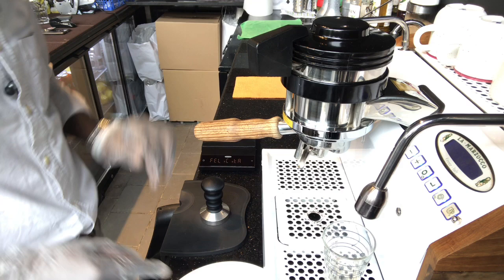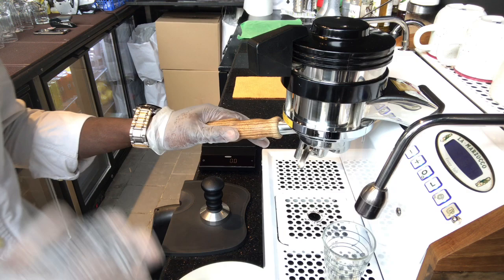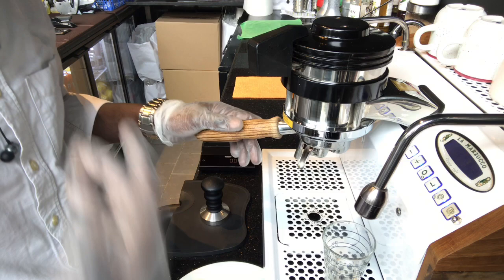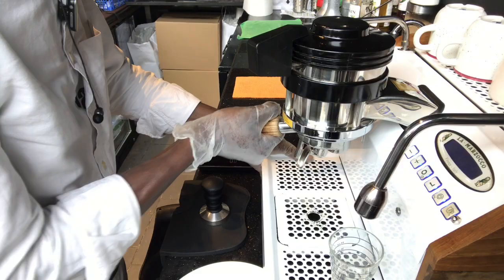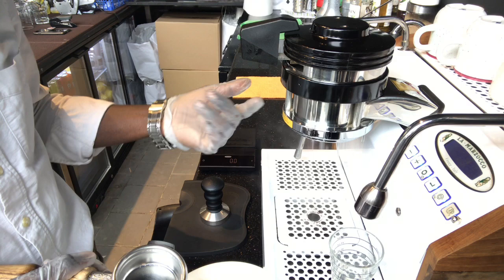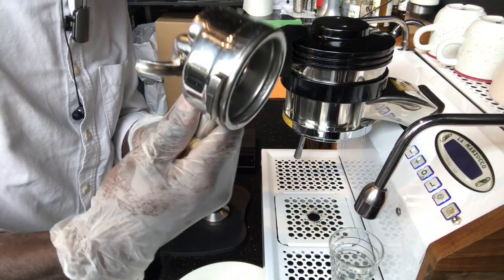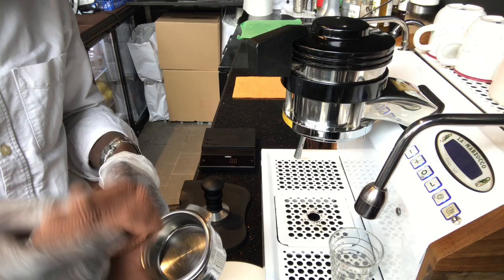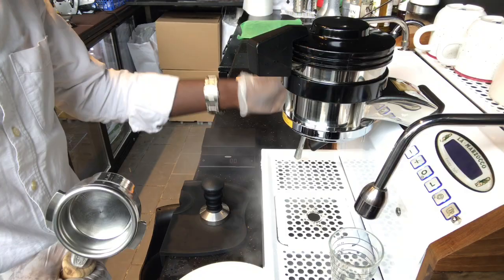What is Short Black Coffee ? espresso 2023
Espresso Techniques.
Did you know that another name of short black coffee is a single espresso in Australia were we have most black coffee lovers...!

Learn How to work with espresso using brew ratios. Barista Bernado Antonio Coffee Specialist shows you the basics.

Learn how to measure brew ratio, ratios for various espresso beverages, how it affects flavor and mouthfeel and the types of coffees which tend to benefit from high or low ratios.